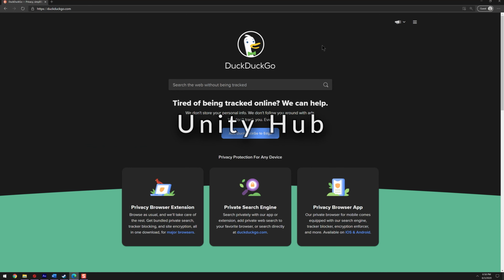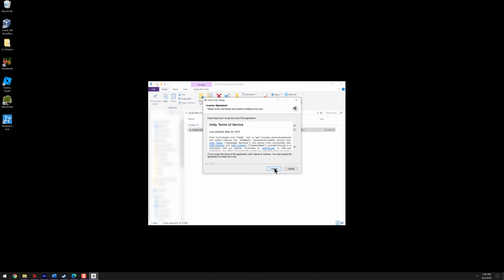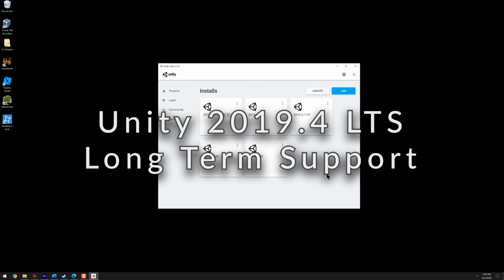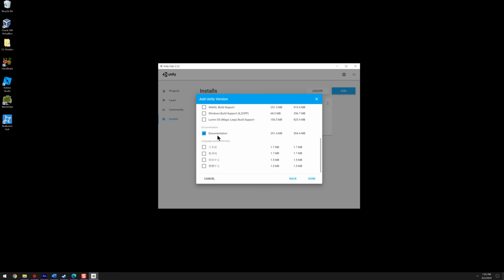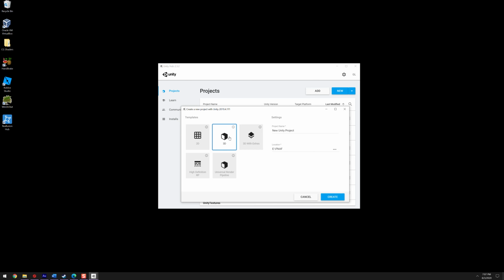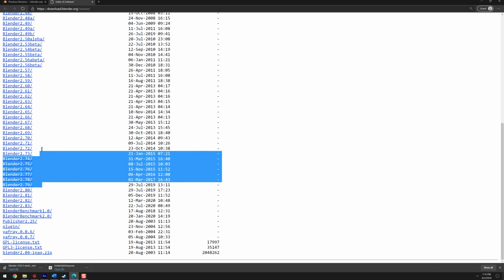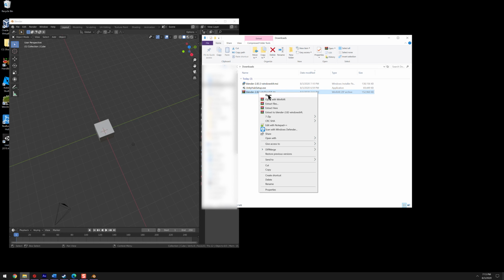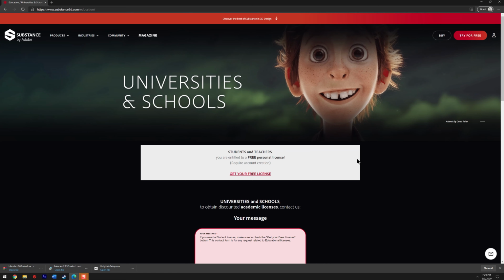Virtual Reality Systems - Week 0 - Software Installation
Fall 2020 Virtual Reality Systems Course at Rowan University
Instructor: George Lecakes

In week zero of the course, students will install and check that their software functions on their personal computers. I explain what software you will need, what versions are required, and where to get it online. Make sure all of this software functions before our first class. If you do not have access to a computer capable of running at least Unity, you should highly consider change to a different course.

We will be using Unity 2019.4 LTS for this course.